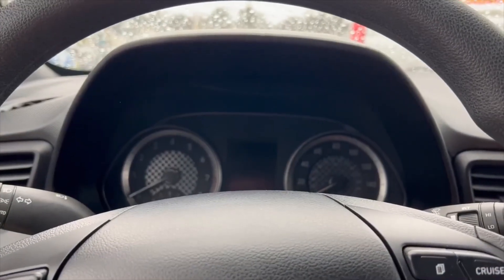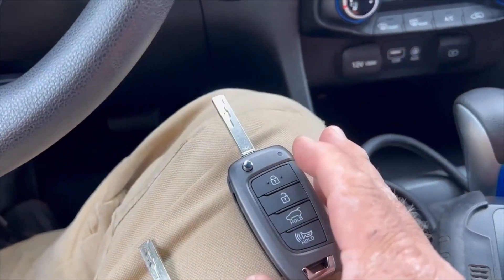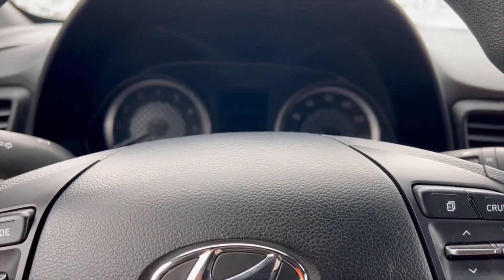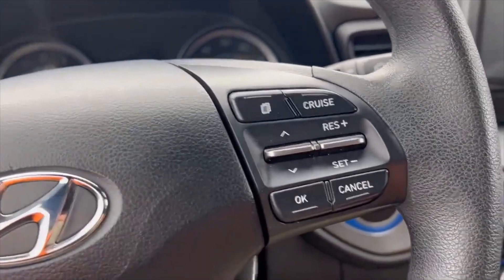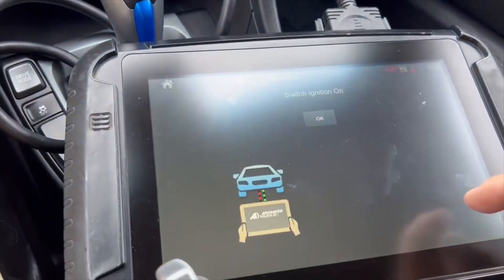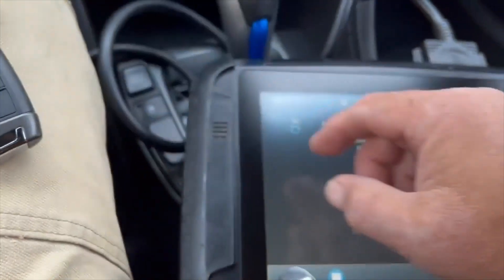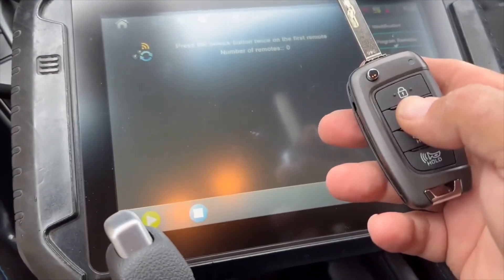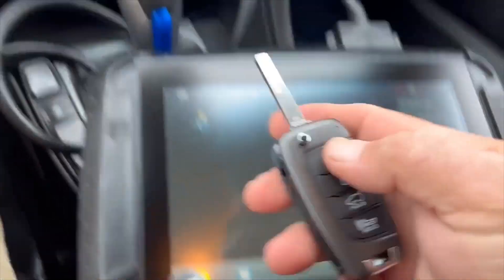2020 Hyundai Veloster key-less entry programming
2020 Hyundai Veloster Keyless entry programming! Rob Blair Boothe demonstrates how elementary programming can be.

Keyless entry programming is token free & if appropriately priced, very lucrative. The sticky point for some security professionals is choosing the incorrect part or accepting customer-purchased products from an unknown source. Therefore charge for your time, only work for a fee.